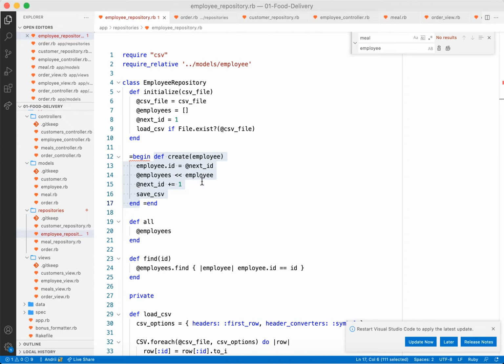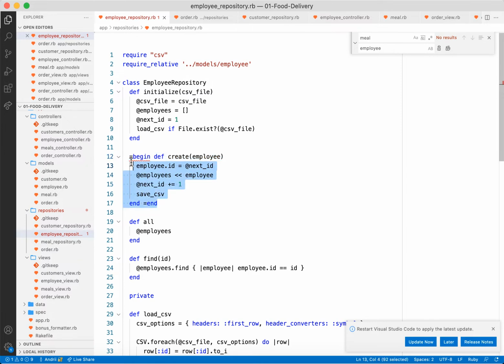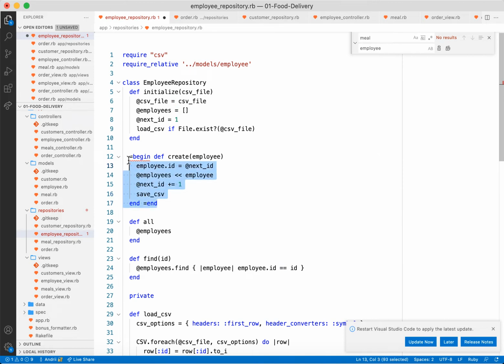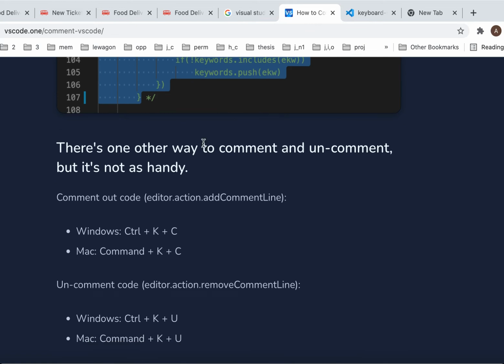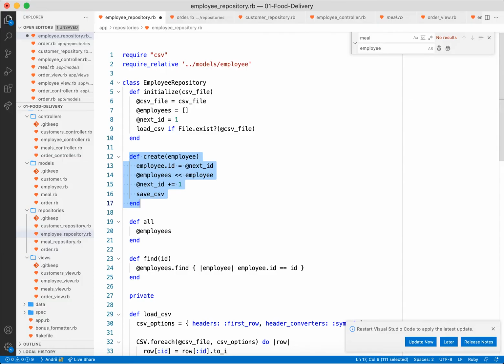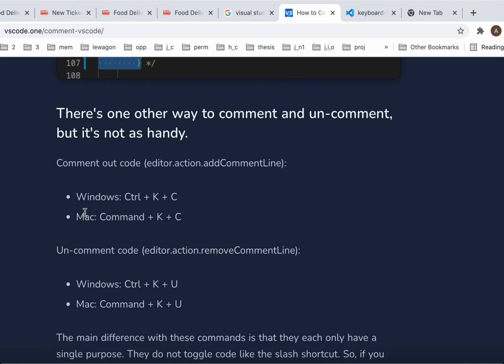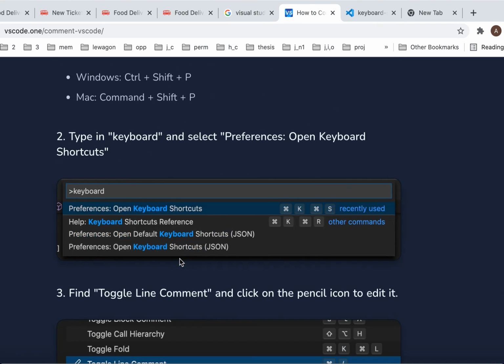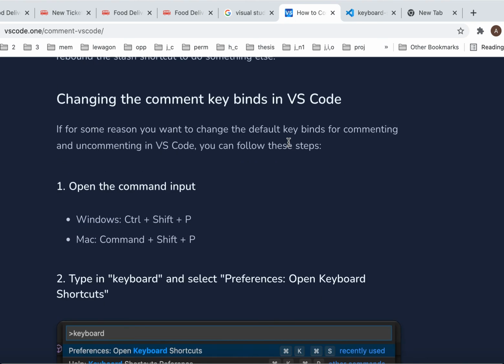How to COMMENT or UNCOMMENT MULTIPLE LINES in VS CODE? Shortcut